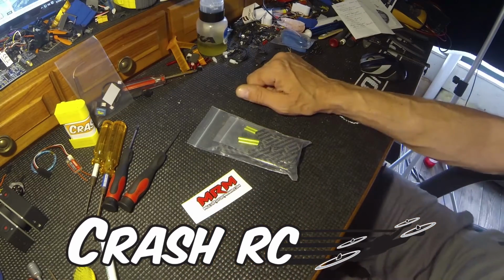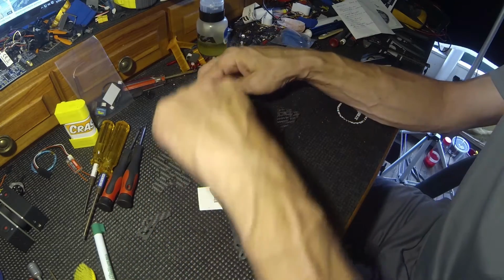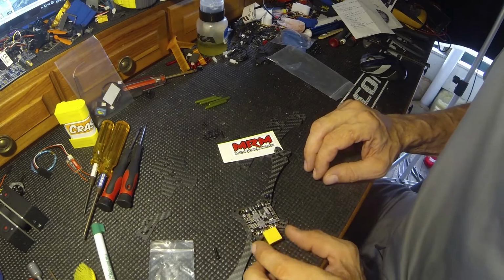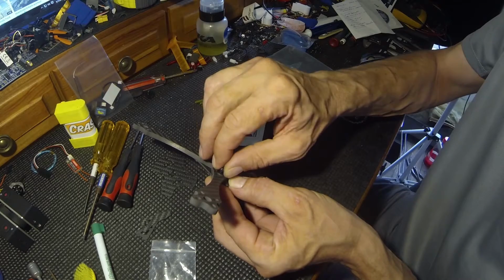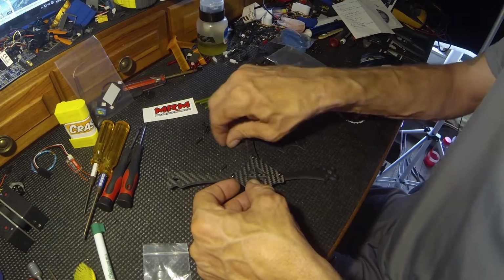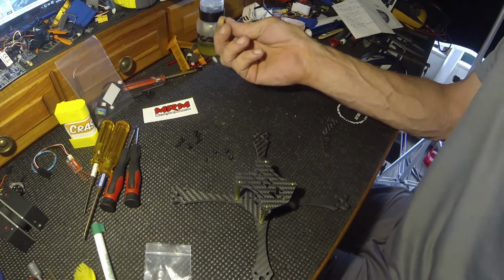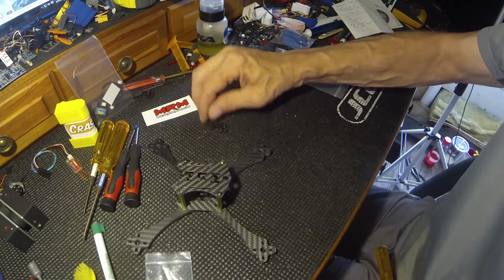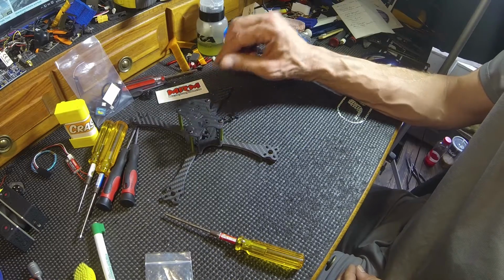A Quick Look at the MultiRotorMania Reaper not switchblade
MRM Reaper not Switchblade
Sorry not marked